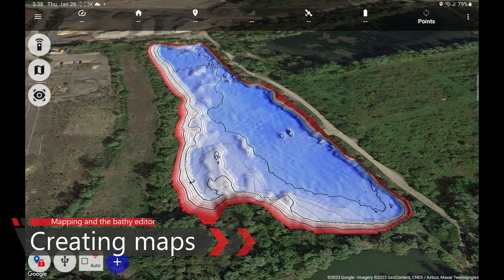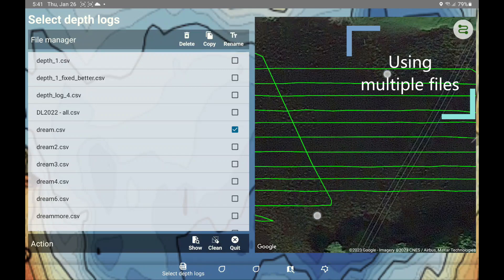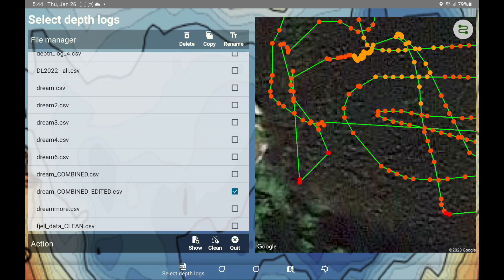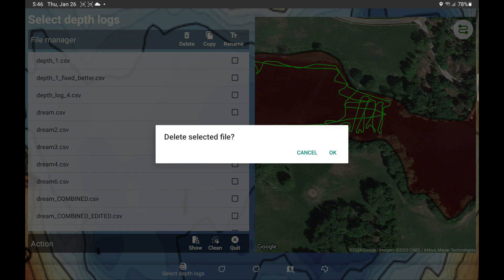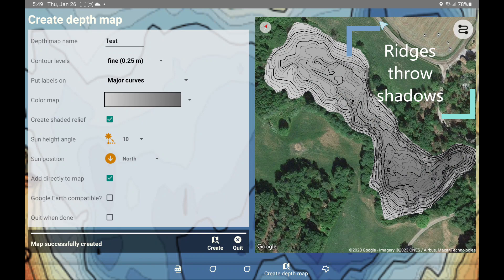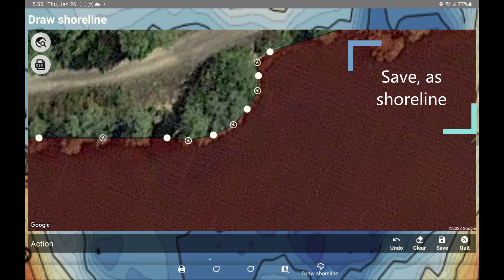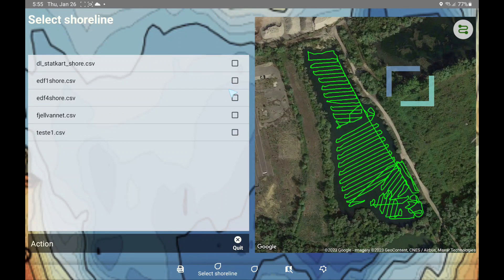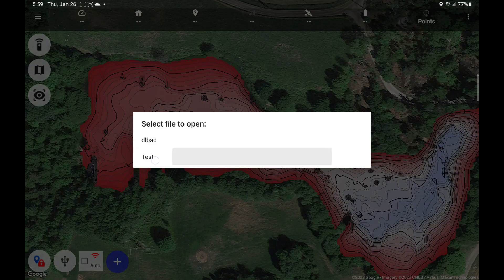Using the bathymetric editor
How to use the upgraded editor, thoroughly explained!

HIGHLIGHTS:

00:10 Introduction
01:10 Multiple files, and fixing bad records
02:18 Selecting multiple files in the editor
03:00 Merging many files into one (also removes 0-values from your file)
03:35 New ability: Clicking away bad recordings to fix faulty maps
05:00 New ability: Choosing your preferred color scale
05:50 Using simple File management inside the editor
07:40 New ability: File name field has auto filter for existing files
07:46 Playing around with color scales
08:40 New ability: Working with shaded relief maps
12:03 Drawing your shorelines
14:25 New ability: Default high quality (non-blurry shorelines)
14:45 Making maps to share with others (Google Earth compatible)
15:53 Selecting a map instantly moves the map area to show you your depth map
16:15 Updates for the live mapping (color scale, auto filter existing files, showing the green trail or not)
17:55 Finishing live mapping, direct post prosessing of the result in the editor

For users of bait boats from Alien Baitboat and from DHconcepts these features are "all included" using their dedicated app versions.

The ability to make depth maps live requires either a built in autopilot (ArduRover), a wifi GPS (see separate video) or a wifi echosounder with ability to share depth data and position using NMEA0183 (most new Deeper models, multiple models from Lowrance, SIMRAD). If the echosounder has no wifi and only offers NMEA0183 out from a wired connection then a solution using an ESP (similar to the wifi GPS video) in combination with a wifi booster will do the trick.

The upgraded bathymetric editor was introduced and demonstrated at the Alien Baitboat stand in big carp fishing exhibition "Carp den Bosch" January 20-22nd. And it is hands down the best solution available at the moment for bait boat users that are interested in creating depth maps of their waters in an efficient manner: When you arrive on the bank, let the boat map your swim automatically (autopilot users) while you errect the bivvy and put together the rods. When you are done the map is available for you, then start to make a plan.

While live mapping is great, this video's focus is on what you do in the bivvy with the result afterwards. Using the editor you can draw shorelines for waters edge, and islands when they are present. The new version 4.4 introduced in den Bosch also includes the ability to generate "shaded relief" maps. Such maps are pseudo 3D, the visual 3D effect is created by "shining an artificial sun at the waters contours". Shadows will be cast behind big rocks and ridges. You may need to try out some alternatives, some waters are more difficult while others come out perfectly on the first try. Like demonstrated in the video. So just play around until you are satisfied!